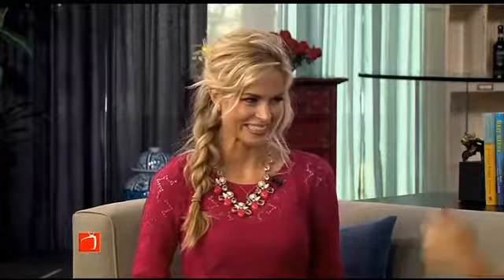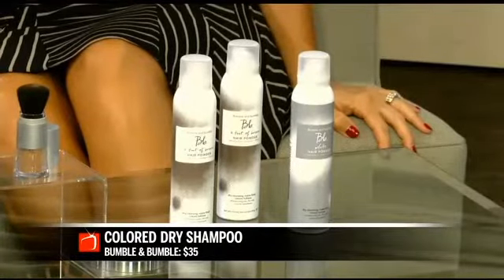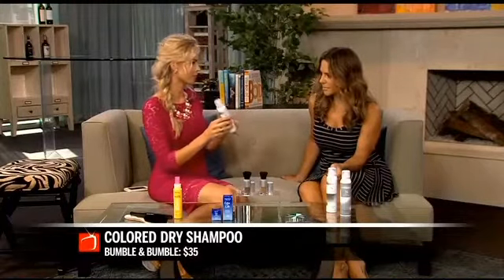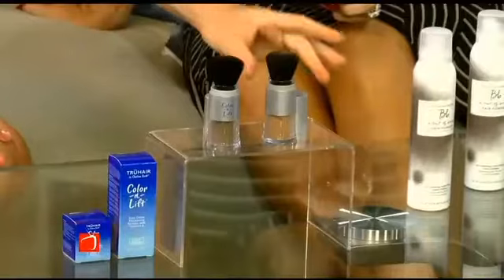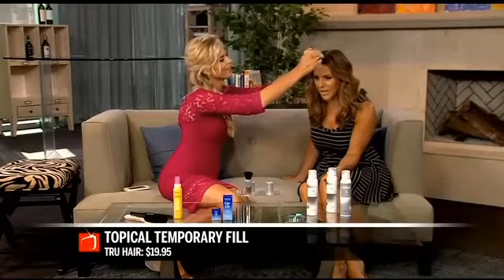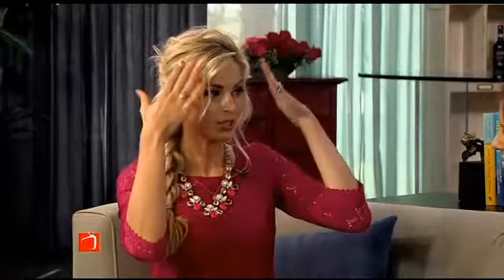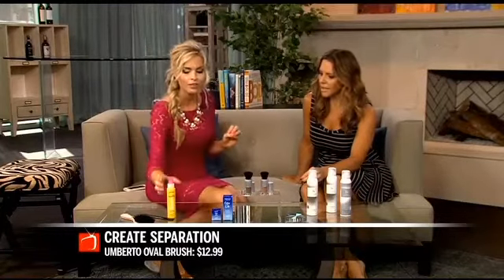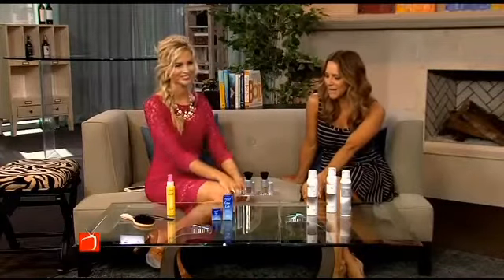Jamie O'Banion Offers Help for Your Hair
Need some help with your hair? Beauty expert Jamie O'Banion is here to help with some great products that won't break your budget.